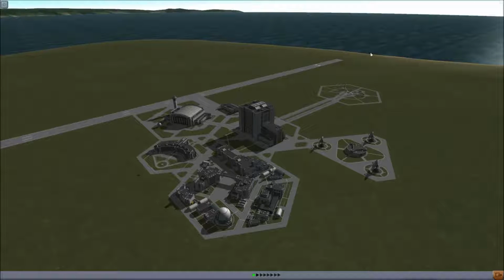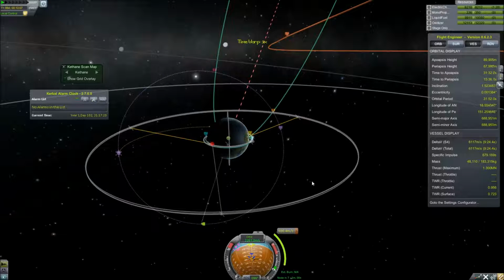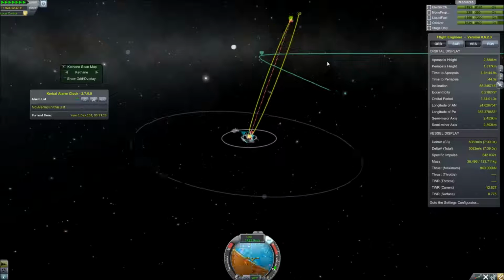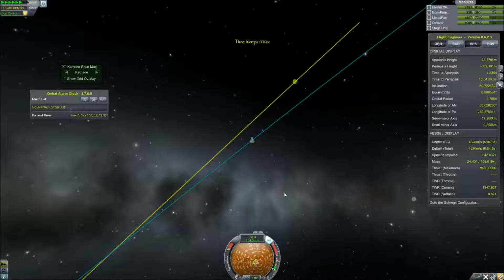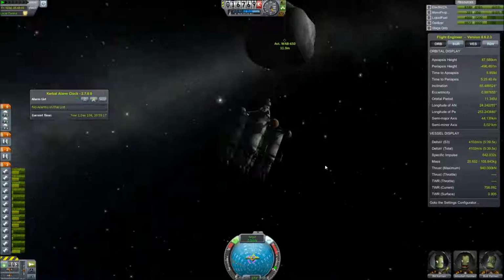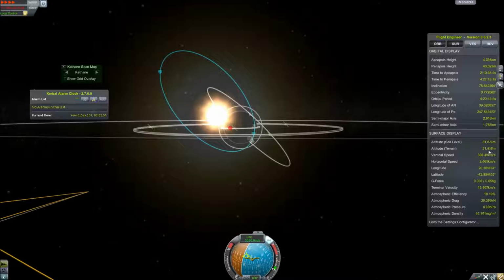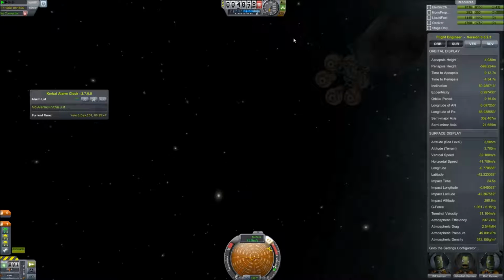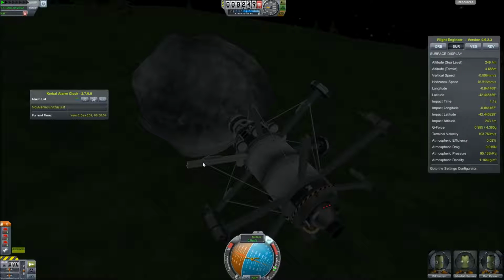KSP with Mods - #12 - Land That Asteroid!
We rendezvous with an asteroid, grab onto it with the claw, and land it on Kerbin. We continue our journey into the stars!

The Kethane mod for Kerbal Space Program allows you to scan and mine planets and moons for Kethane, a resource you can then refine and use as fuel.